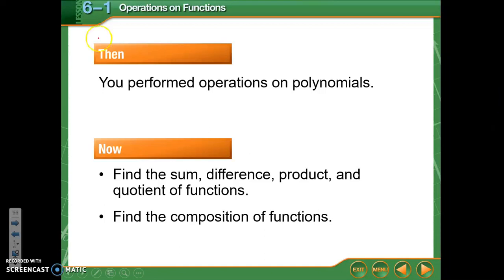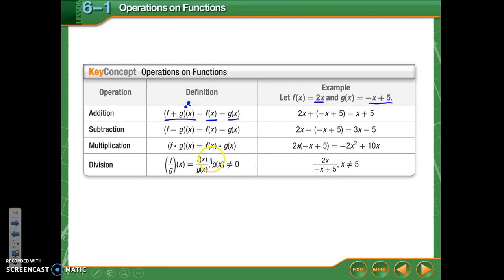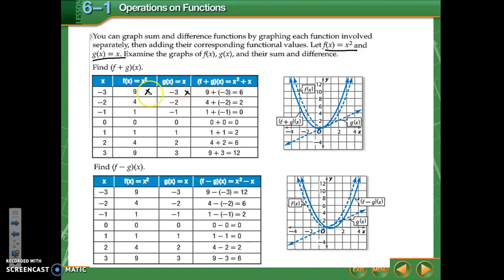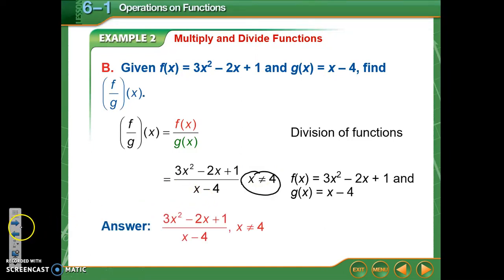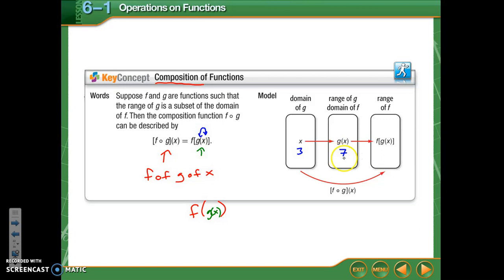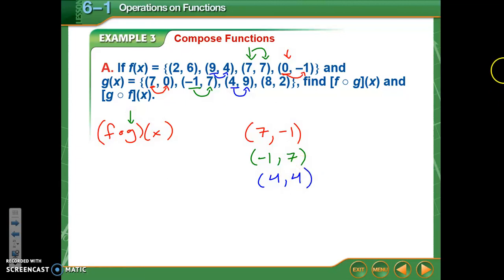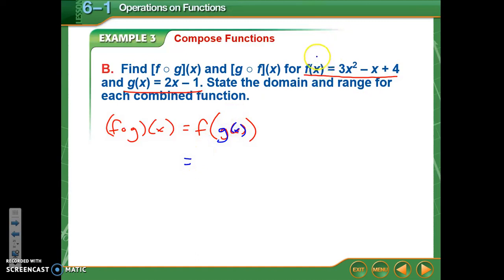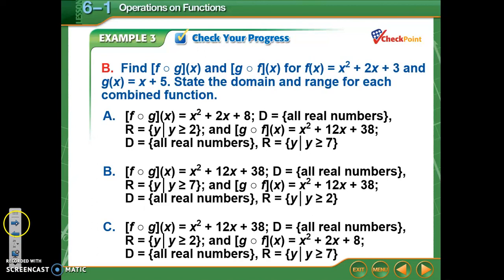6.1 - Operations on Functions